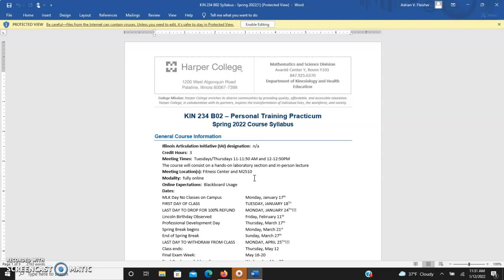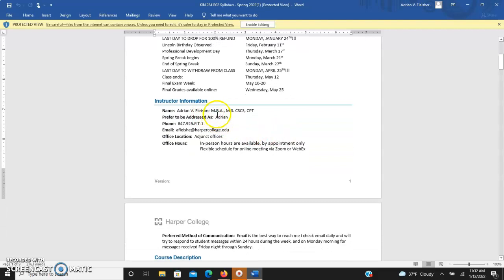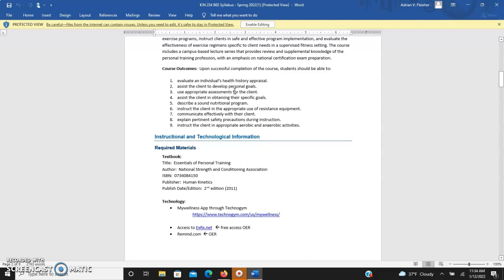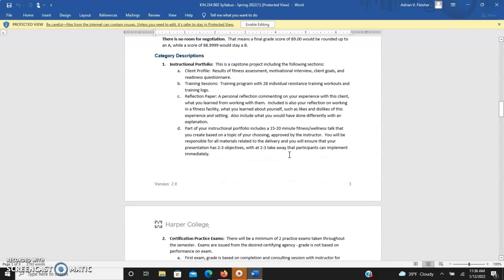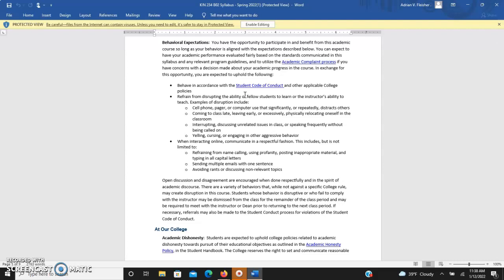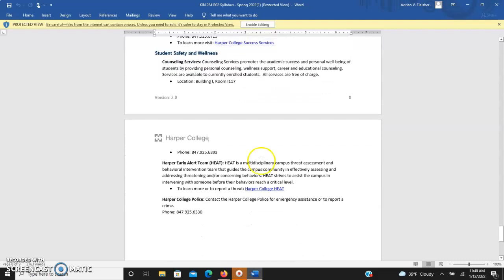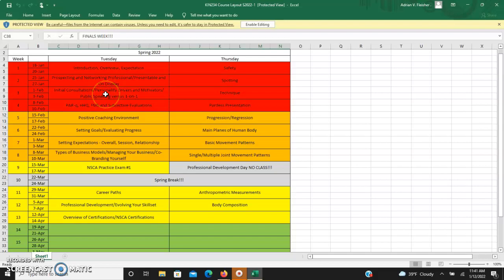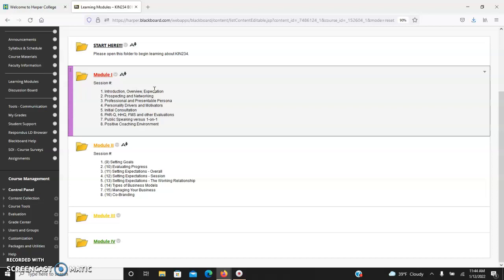KIN23402S22 Syllabus Overview